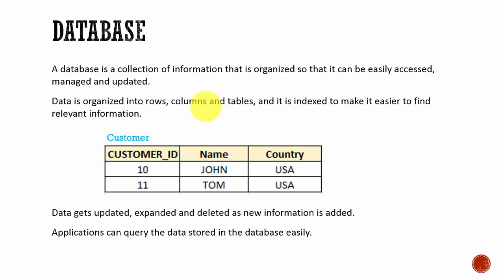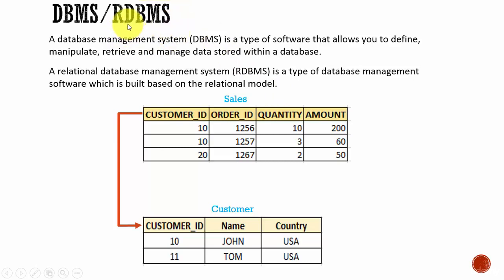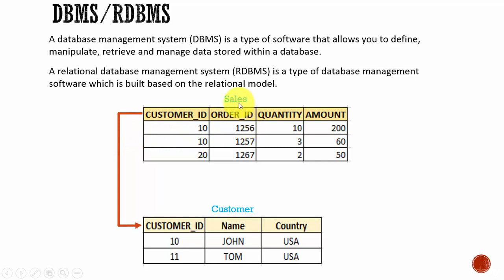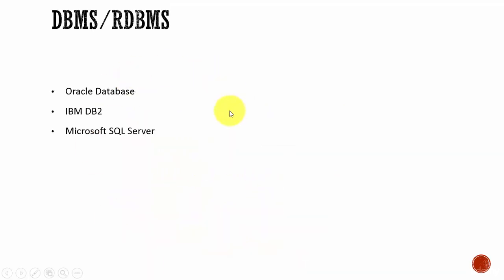What is a Database | Oracle DBA Tutorials for the Beginners | RR TECHNOSOFT